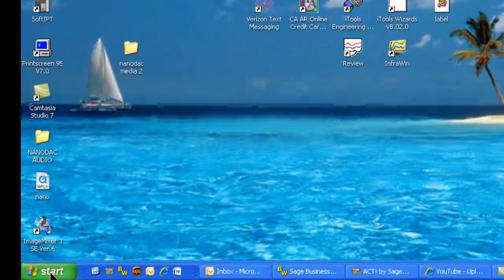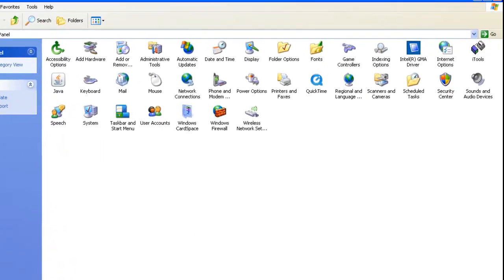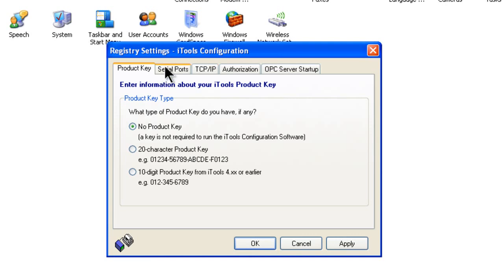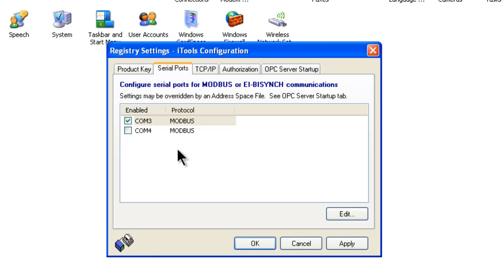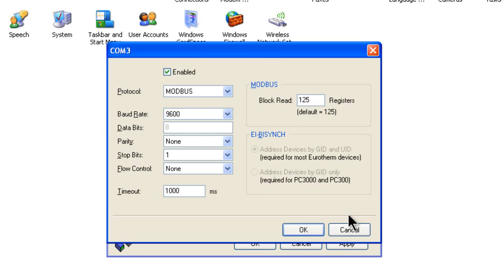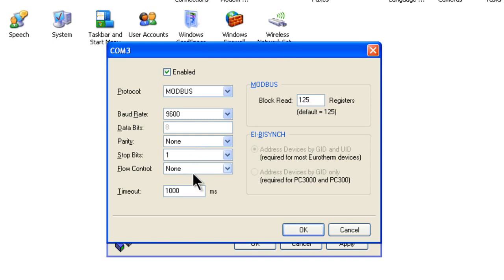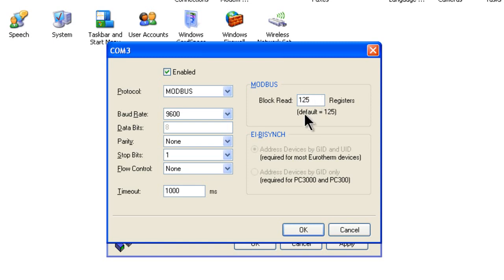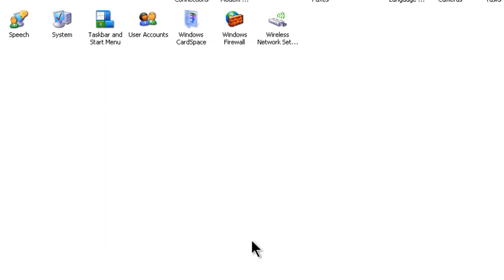Configuring iTools Software to Communicate Via a Serial Connection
This Video Tutorial will show you how to setup the Eurotherm iTools Software to communicate via Serial Modbus RTU protocol.